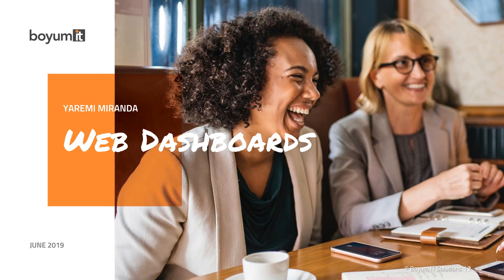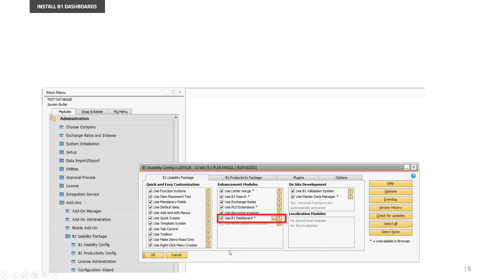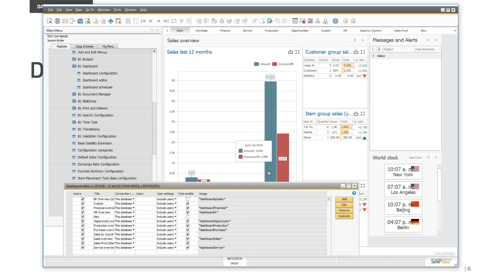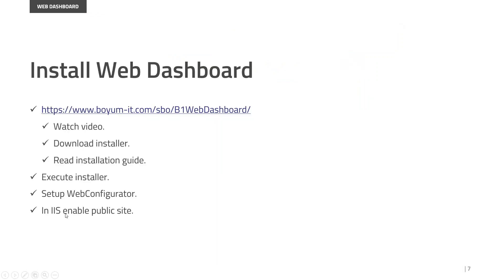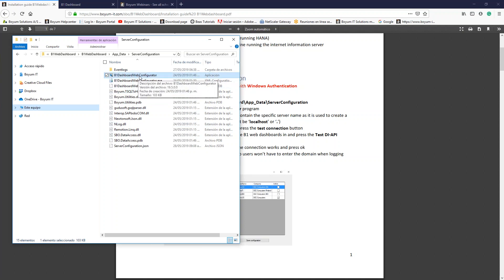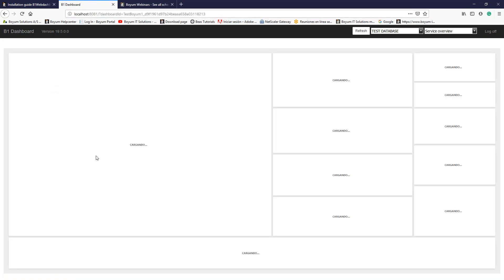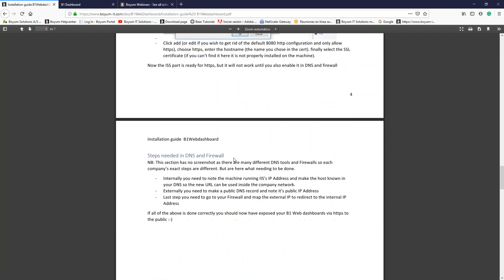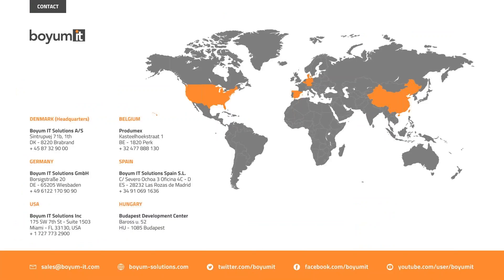Web Dashboards in B1 Usability Package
In this video you will learn how to work with Web Dashboards in B1 Usability Package.

All sessions will be recorded and will be available for replay after the demo.